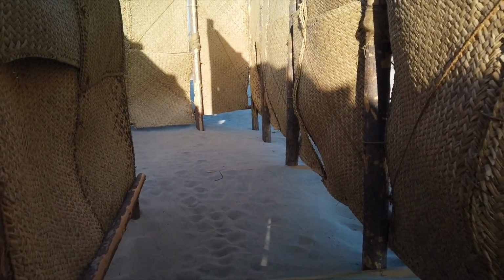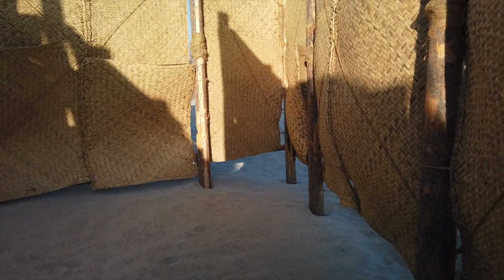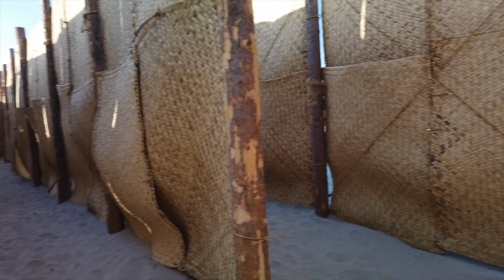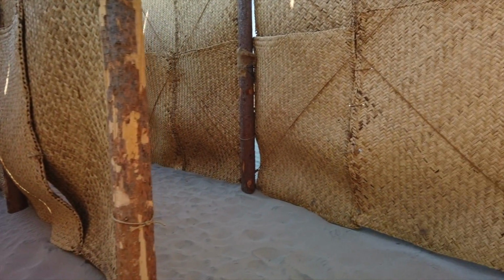The Passenger, by Eduardo Sarabia, May 21, 2021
This video is about The Passenger, a Desert X Exhibit, May 21, 2021